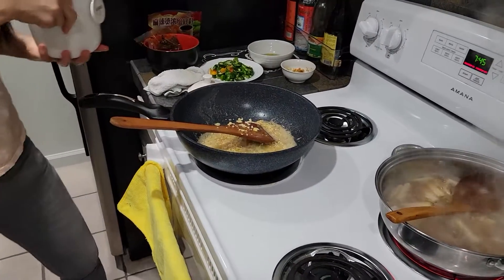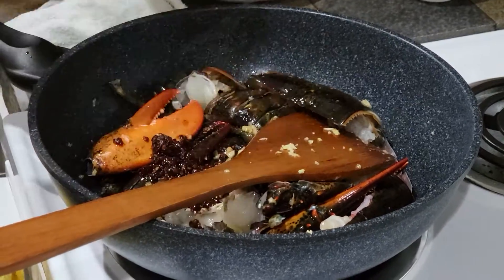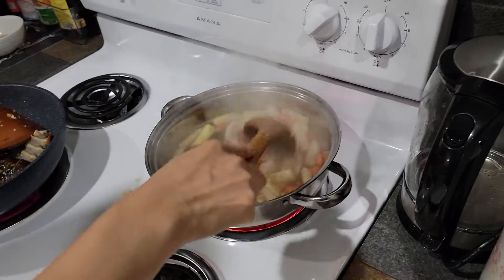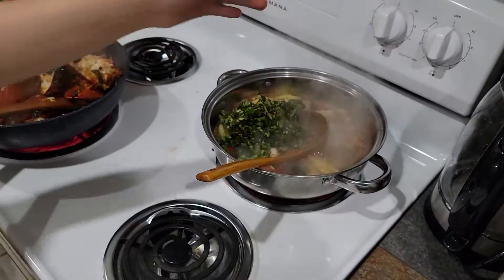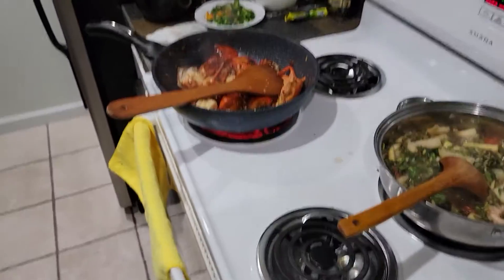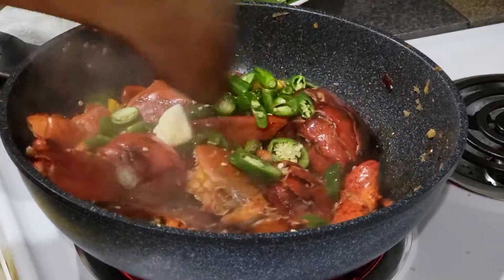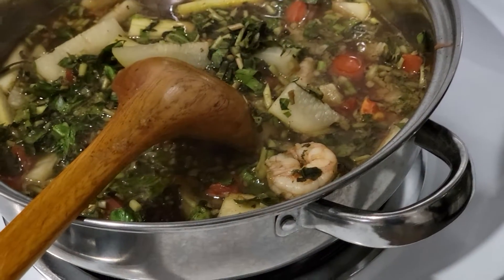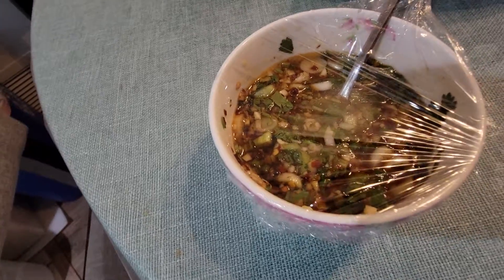My wife cooks the lobster I raised since it was born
Just kidding, it was raised at the store